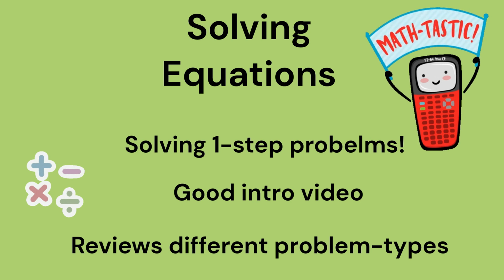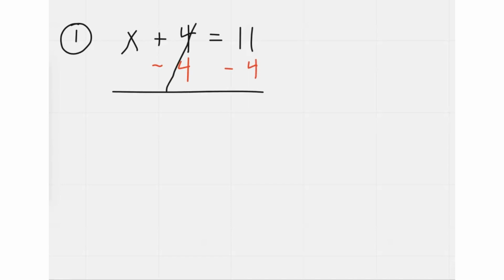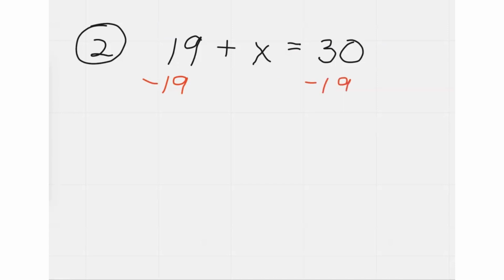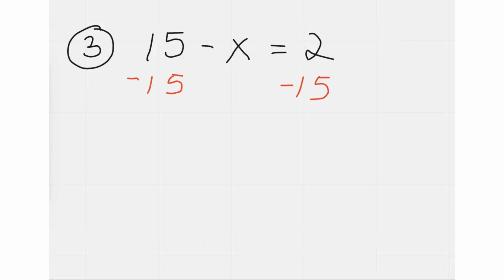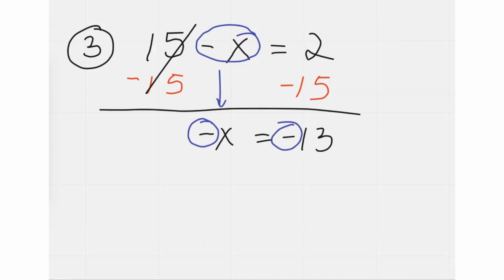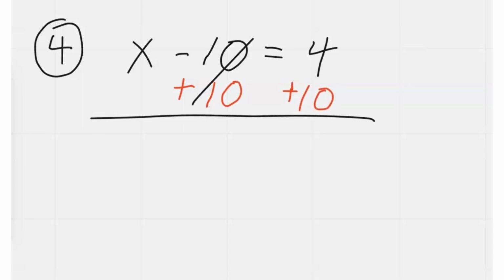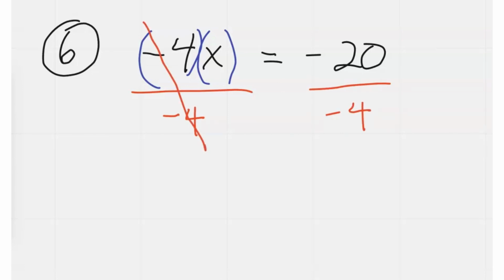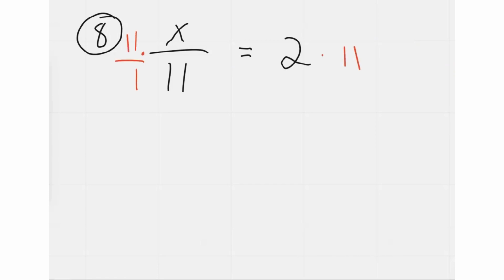Solving Equations (1-step problems)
This video is an introduction to solving equations and is good if you are just being introduced to this video for the first time. We solve a variety of types of problems but focus on one-step problems to practice isolating the variable.